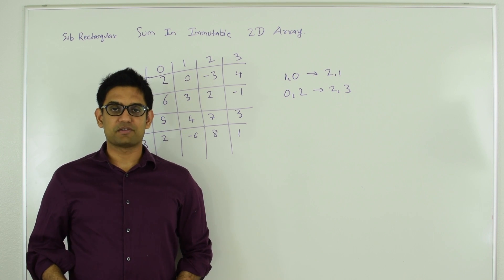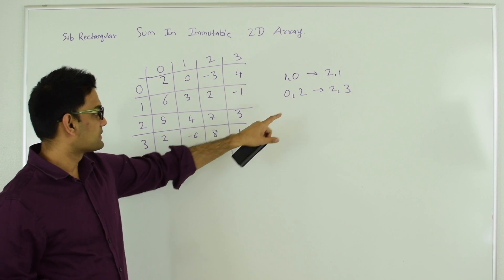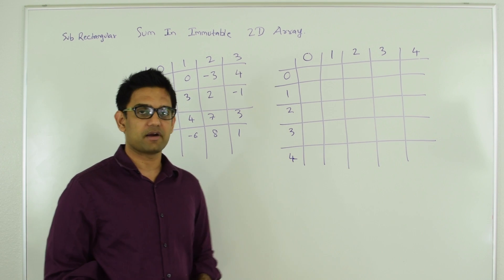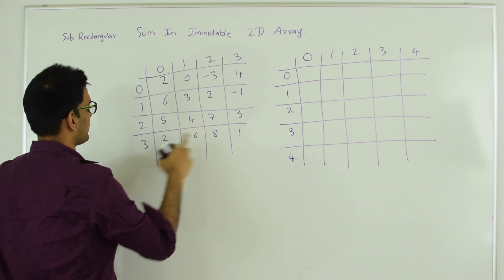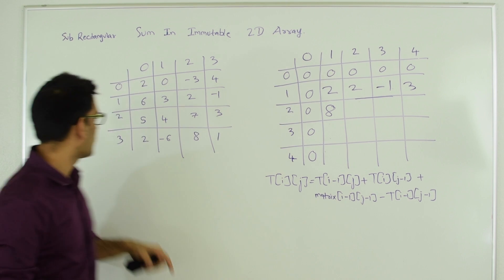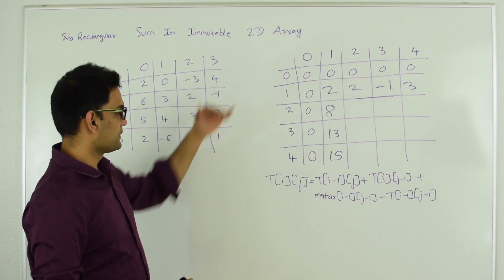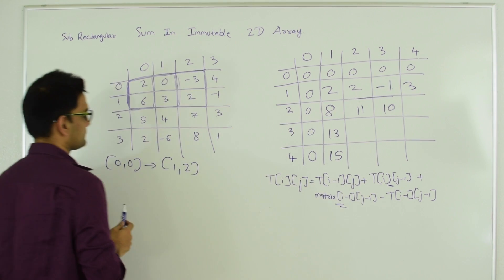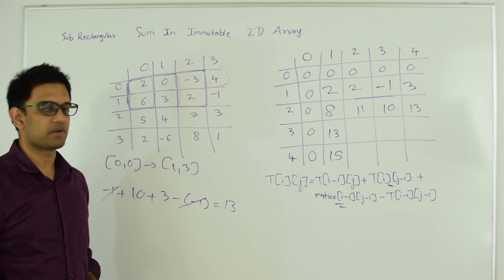Sum Query in 2D Immutable Array Dynamic Programming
Given a 2D matrix matrix, find the sum of the elements inside the rectangle defined by its upper left corner (row1, col1) and lower right corner (row2, col2).